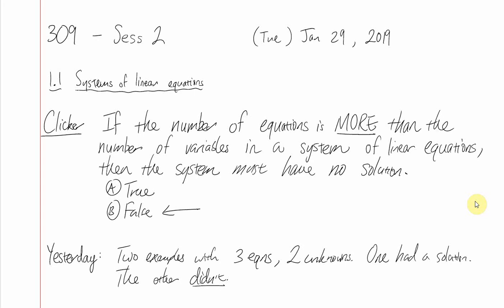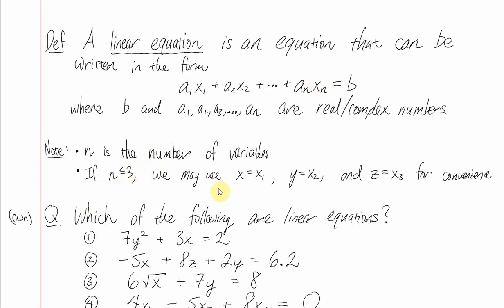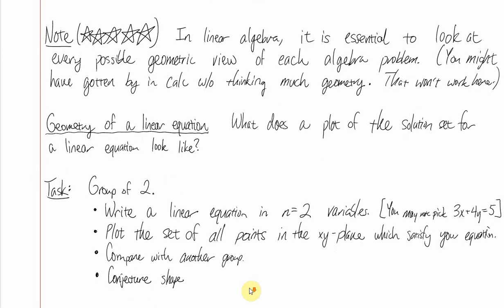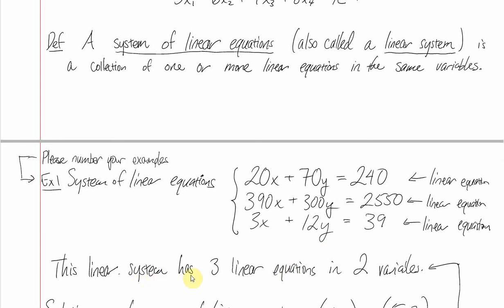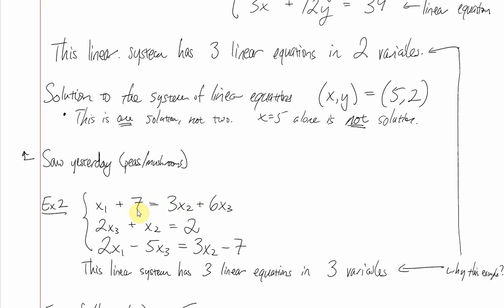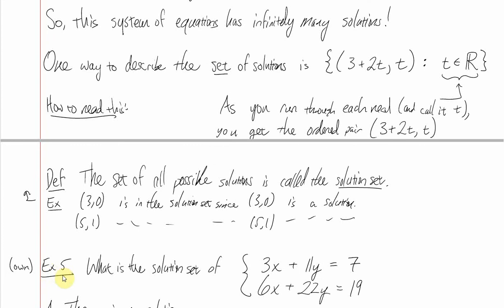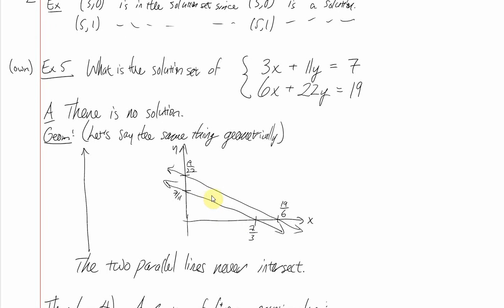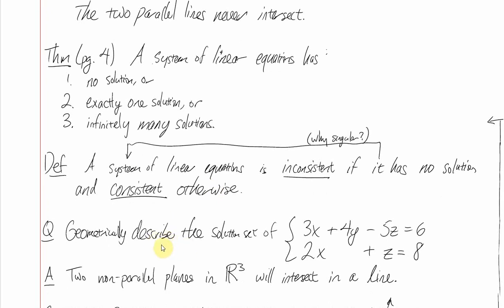Section 1.1 Video lecture - Systems of linear equations